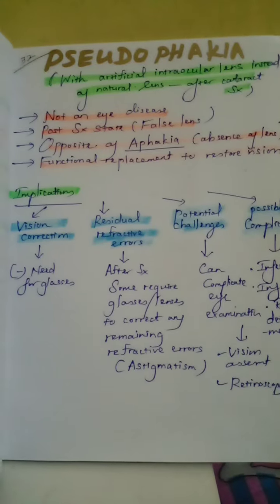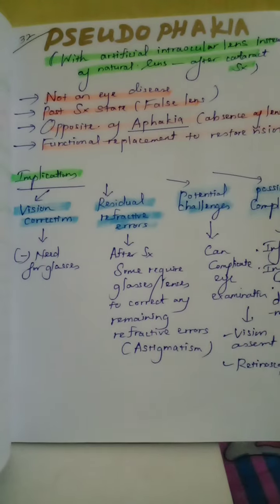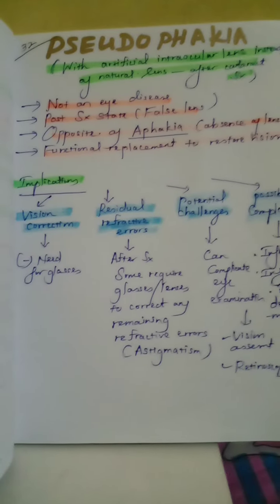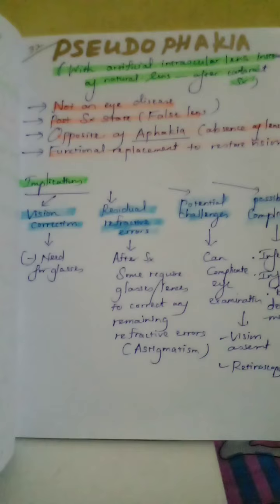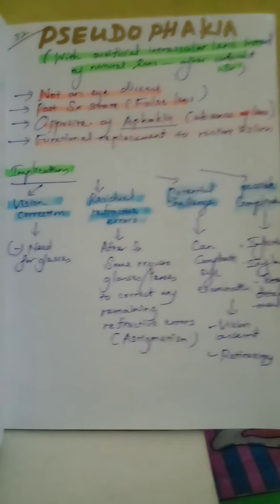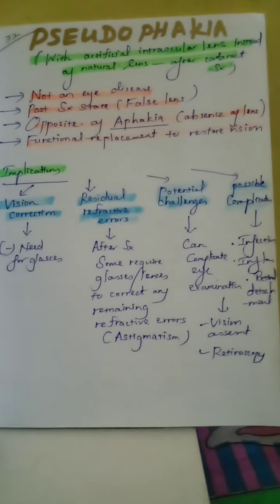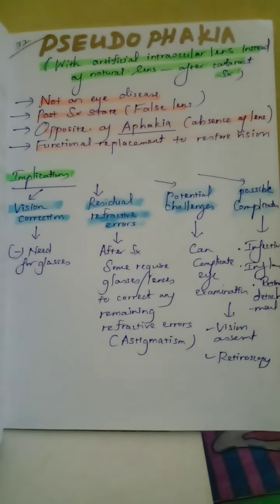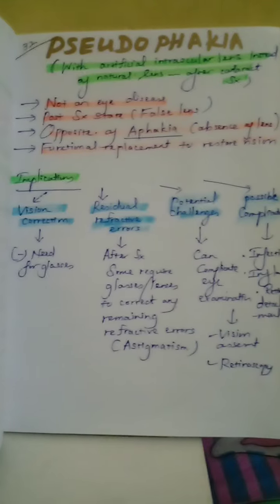Medicocyclopaedia Term 32